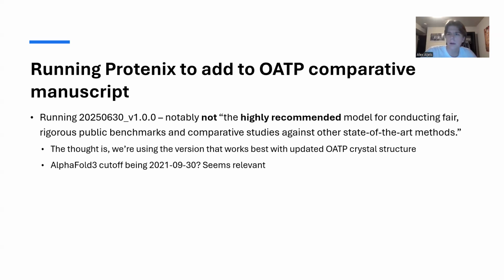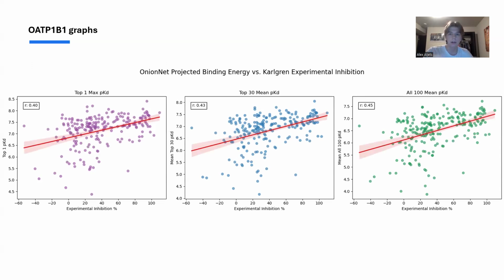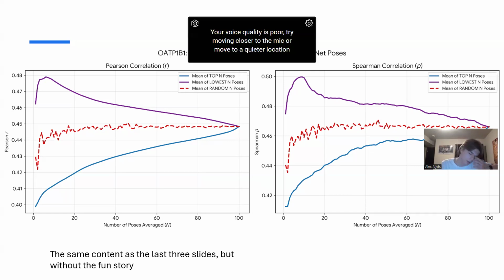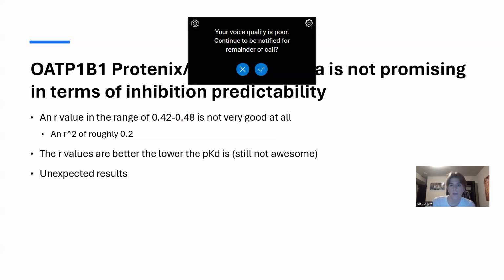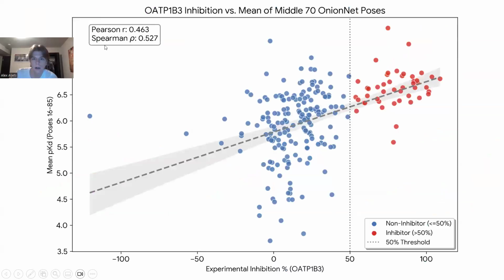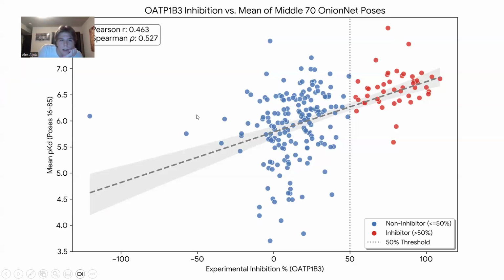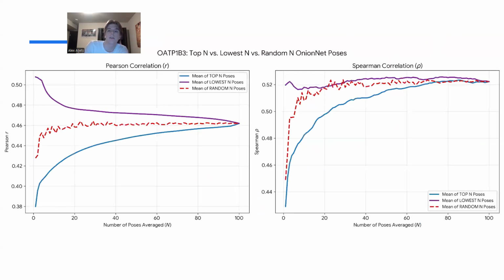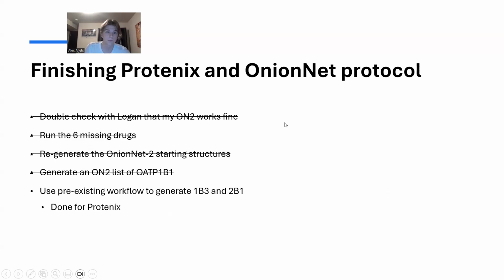Biweekly 4/14/26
boom shaka laka